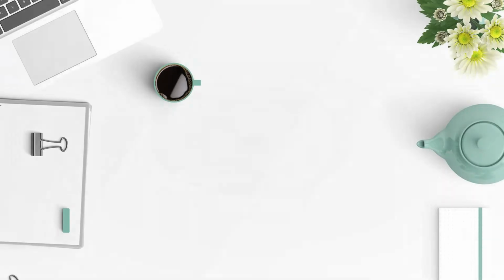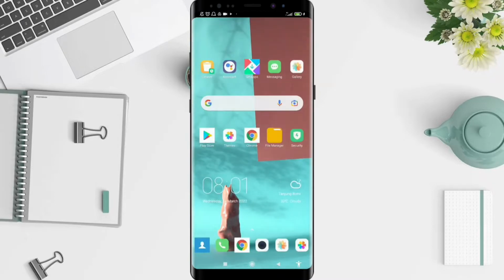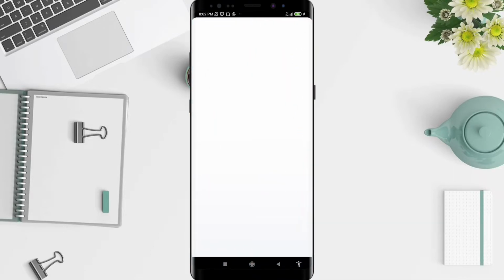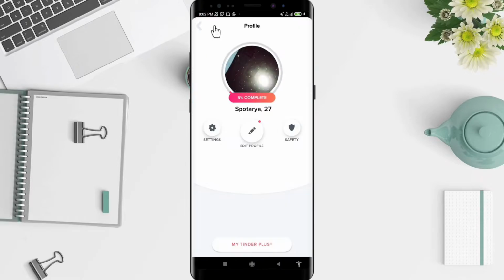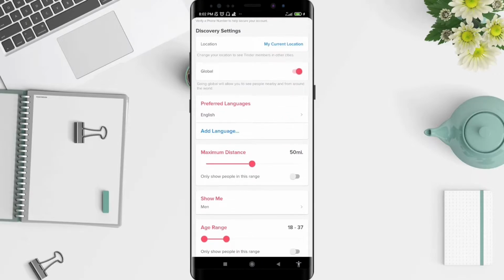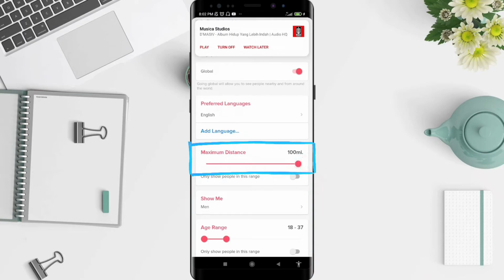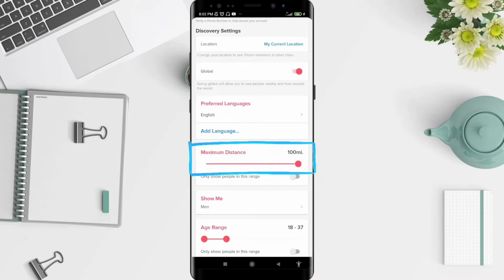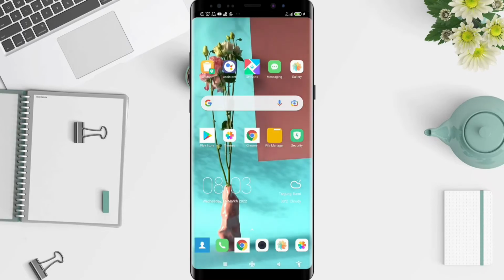How To Set Maximum Distance On Tinder Android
If you don't want a friend recommendation that is too far from your current location, you can change the maximum distance on Tinder as I have shown in this video.

*this video is related to :
how to set maximum distance on tinder
how to set tinder maximum distance